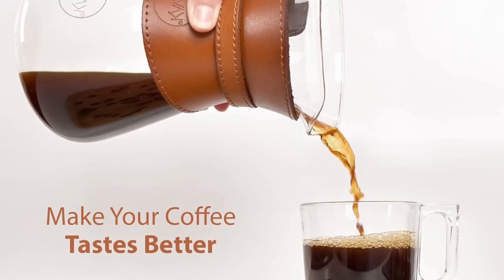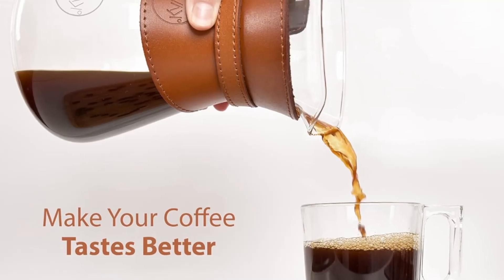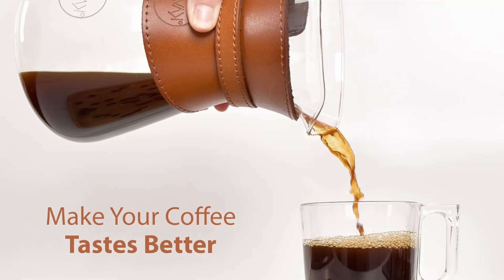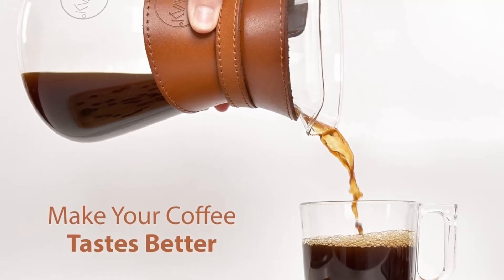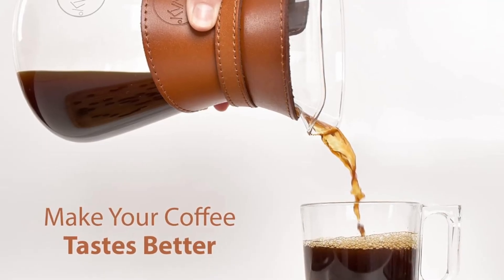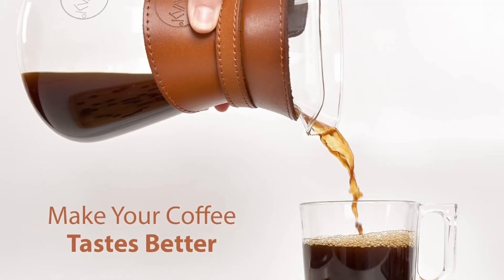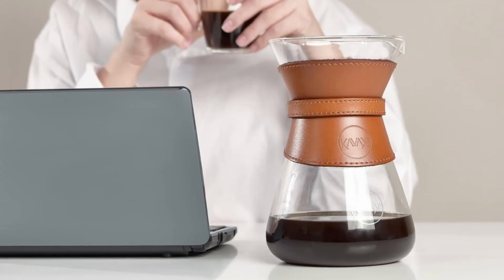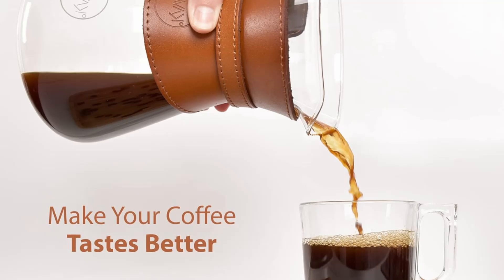Kavako Pour Over Coffee Maker | Borosilicate Glass Carafe | Stainless Steel Coffee Filter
Looking for the perfect pour-over coffee maker to elevate your brewing game? The Kavako Pour Over Coffee Maker Set offers a smooth, rich coffee experience with its double-layer stainless steel filter that captures the essential oils and flavors without any sediment. Featuring a borosilicate glass carafe, this coffee maker is designed to last while delivering fresh-tasting coffee every time.

It’s not just functional—it’s stylish too, with a heat-resistant leather collar for safe handling and an elegant look. Perfect for gifting on special occasions like Father’s Day or treating yourself to the ultimate coffee experience.